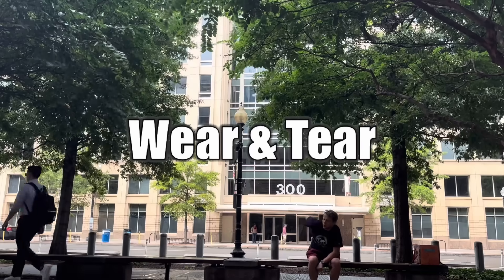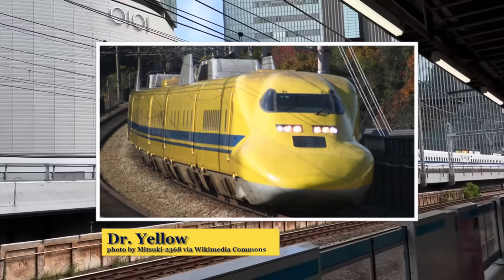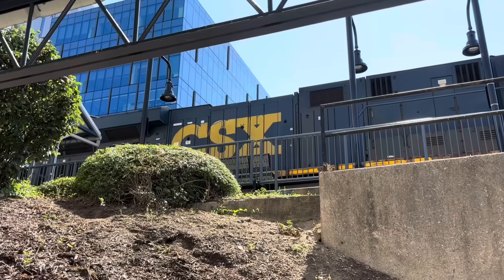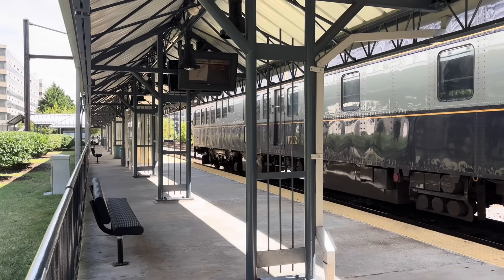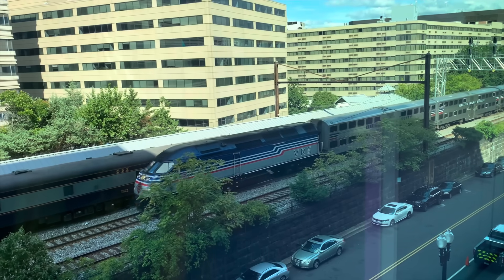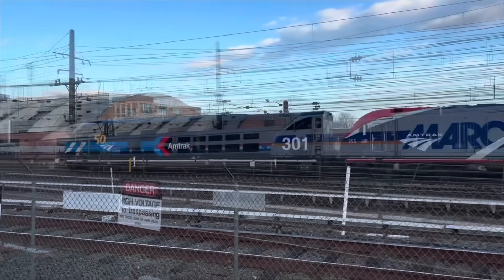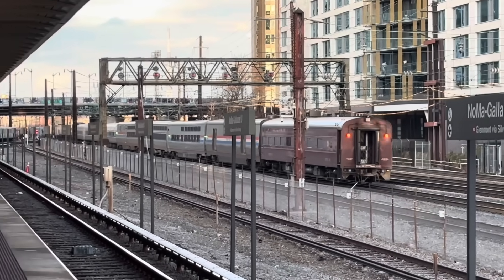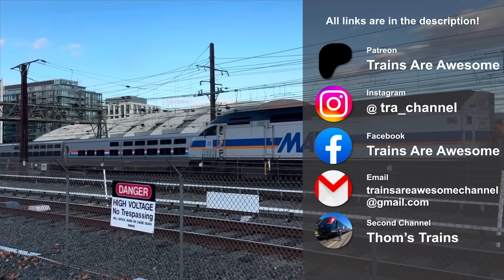Let's Talk About Track Geometry Cars